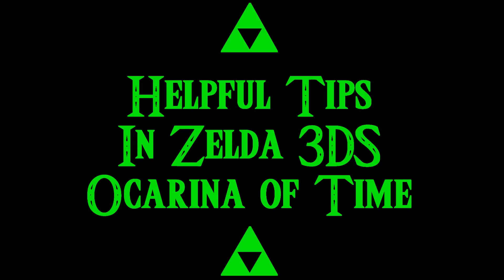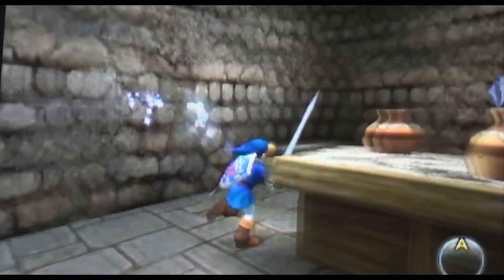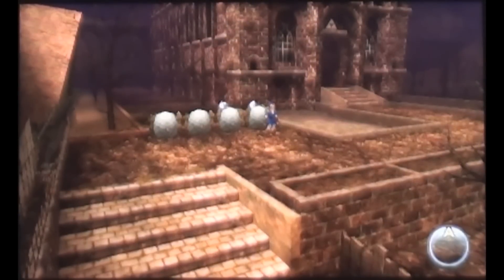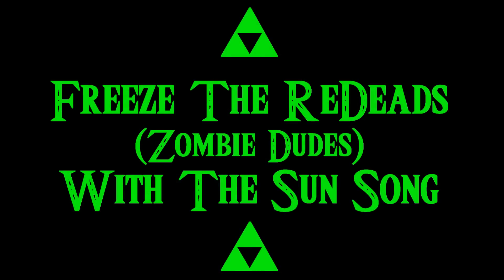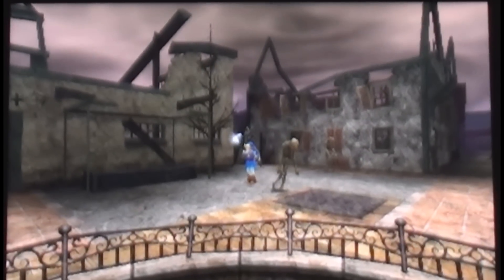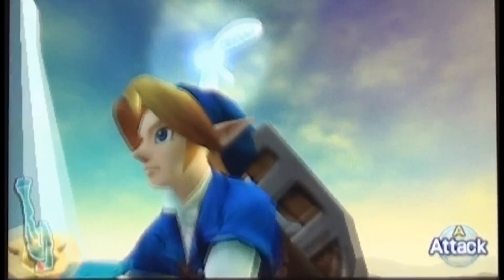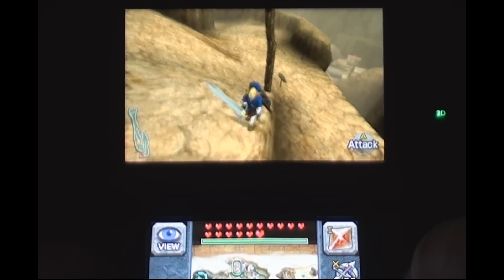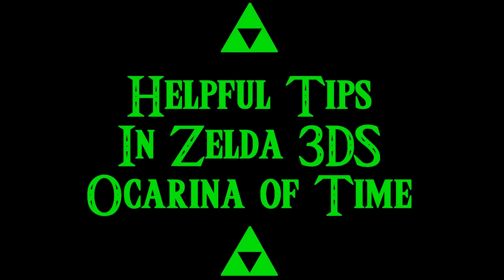Tips and Tricks Zelda 3DS Ocarina of Time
With Special guest Billy Mays! This are a few helpful tips I wanted to share for Zelda 3DS. How to get fairies from gossip stones? How to get Golden Fairies? How to freeze the Redeads? How to avoid Damage from rolling rocks on Death mountain? and so on. I hope this helps a few people out there and gives them a little bit of new information.